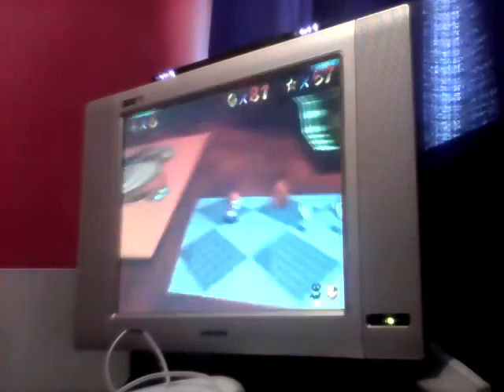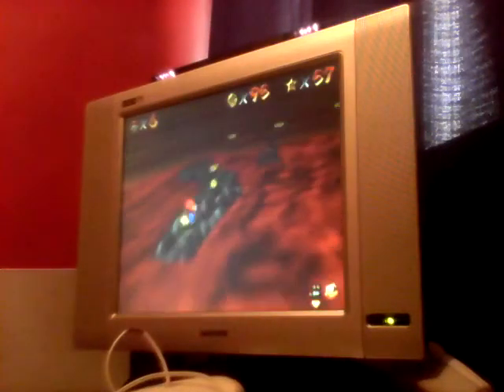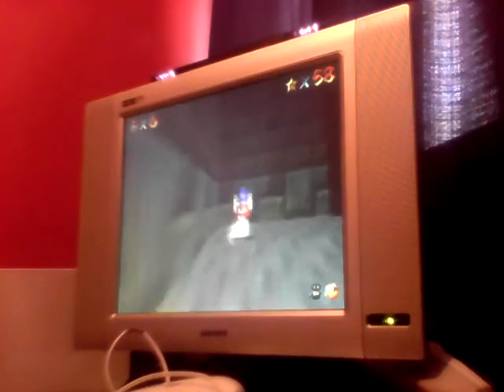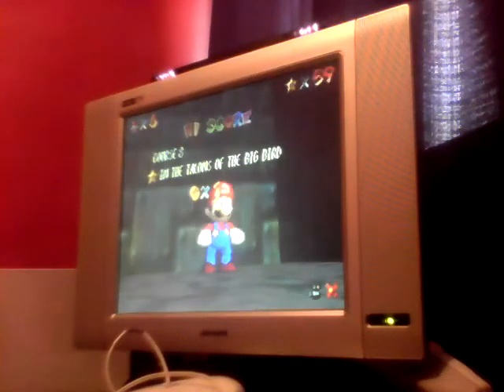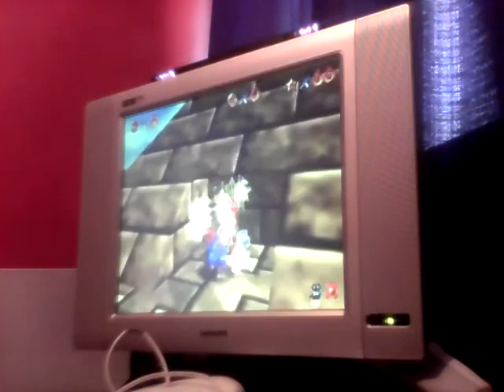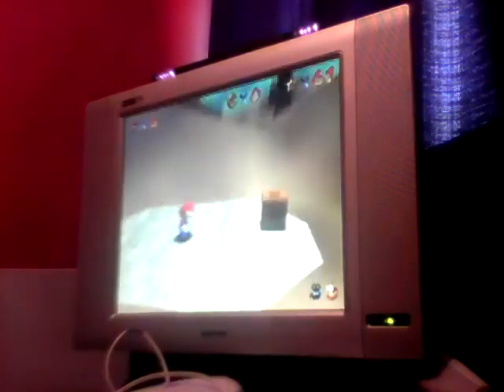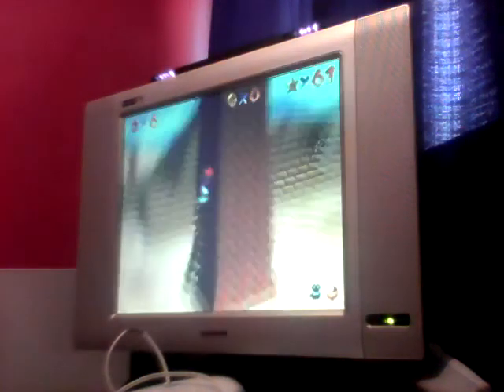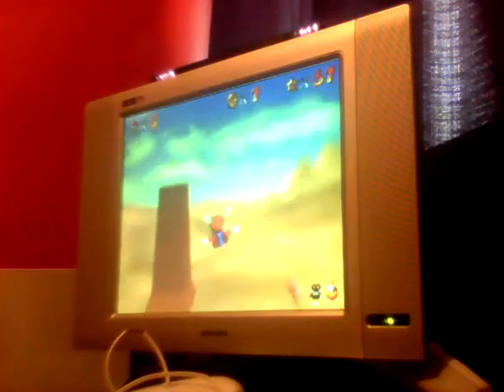Let's Play Super Mario 64 Part 13